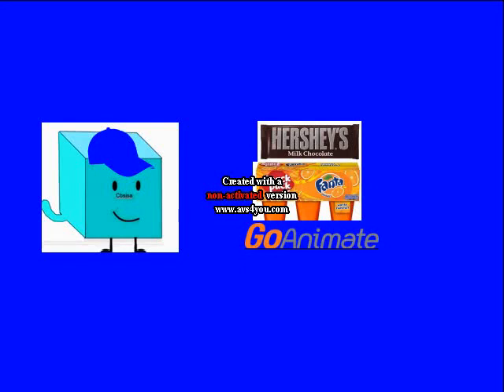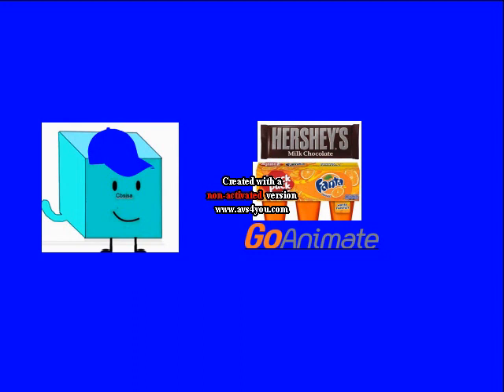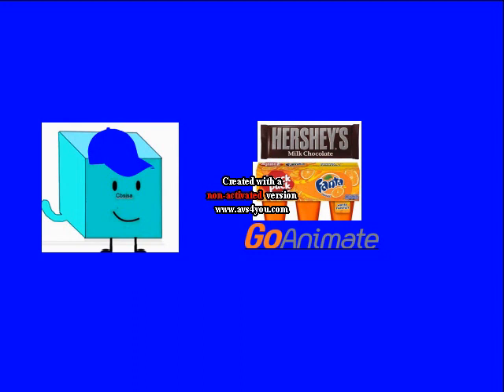Announcements + 6 New Characters